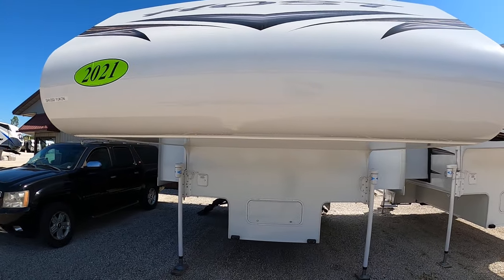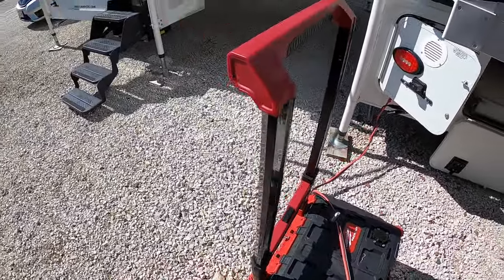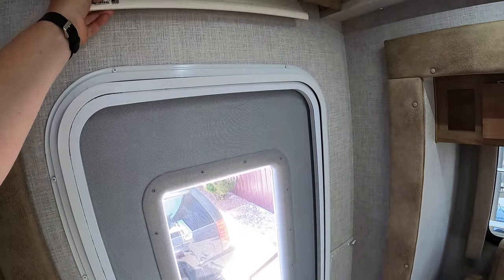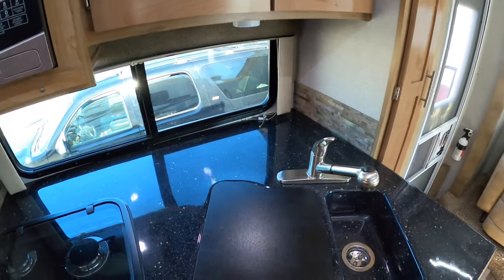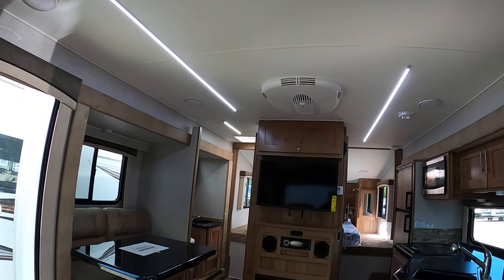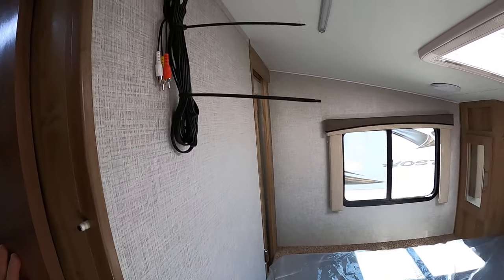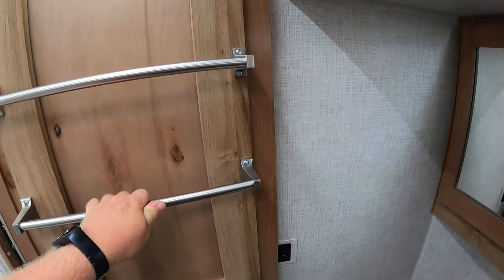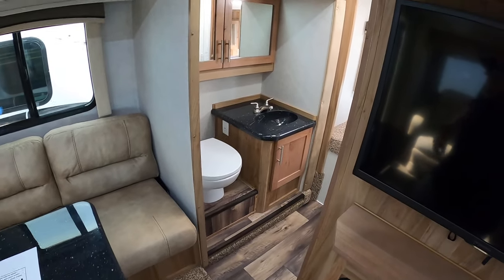2021 Host Yukon Truck Camper